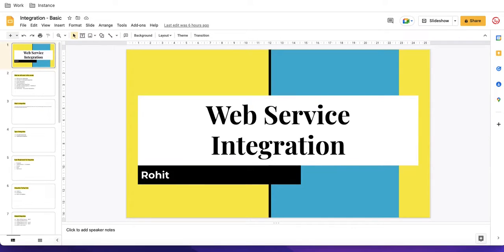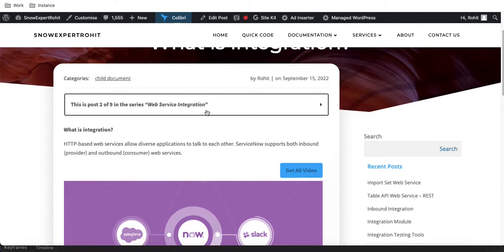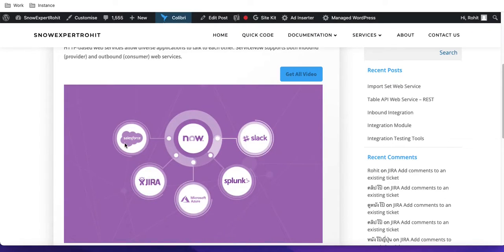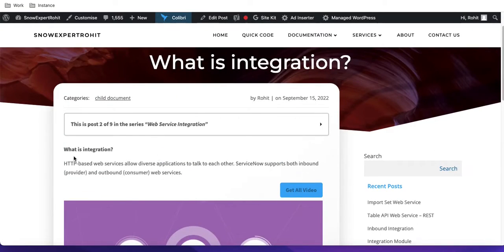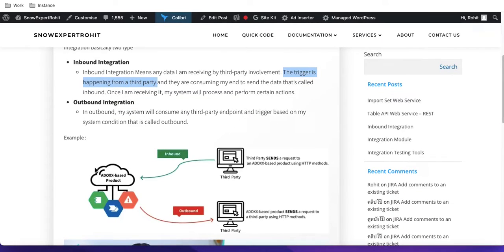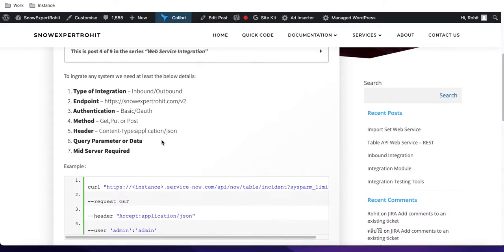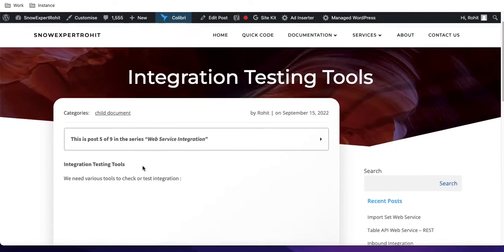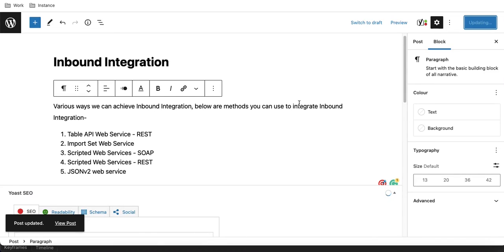Web Services Integration Day 1 | What is Web Service Integration in ServiceNow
This training is completely practical and scenario based.
In today's session, we will talk about what is integration and using integration how can we send data from one system to another system. Also, theoretically we discuss what is inbound and outbound integration.